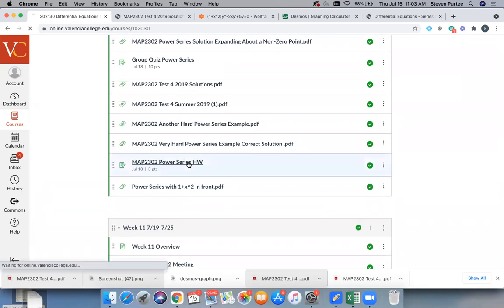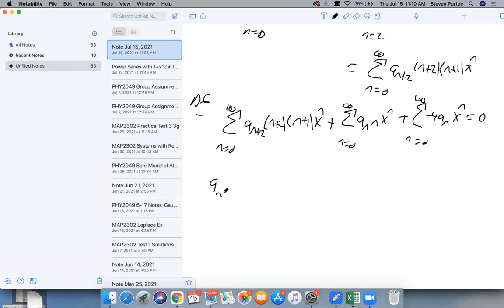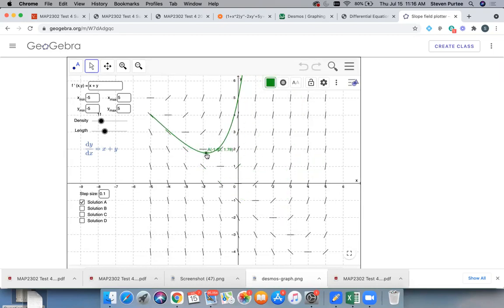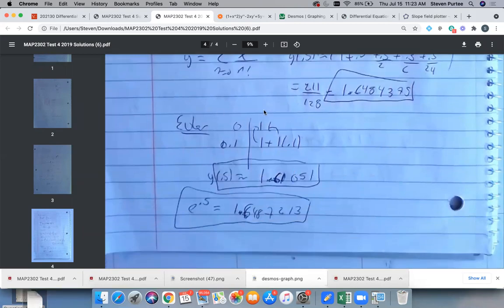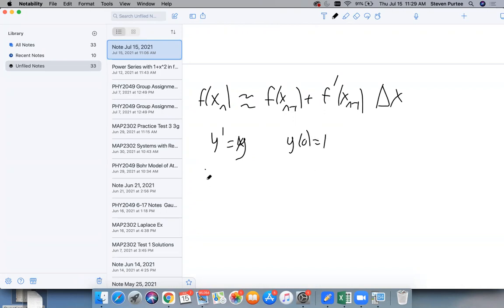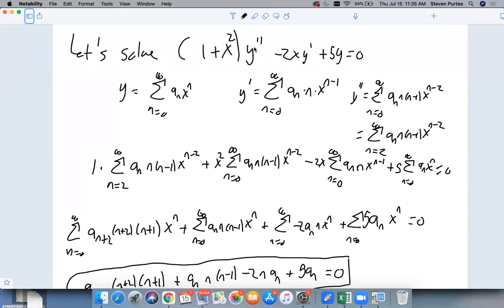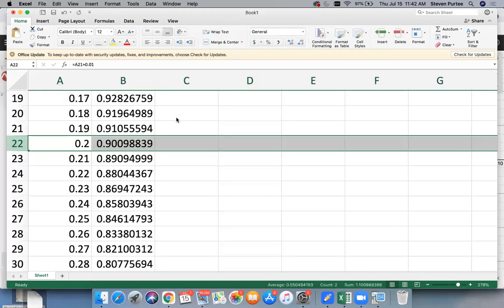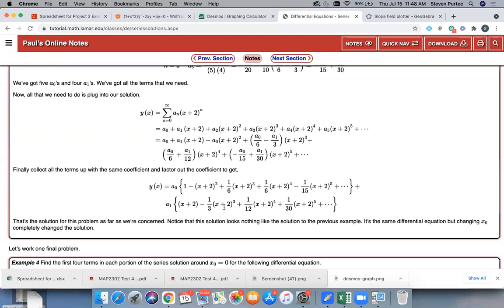MAP2302 More on Power Series and Test 4 Review